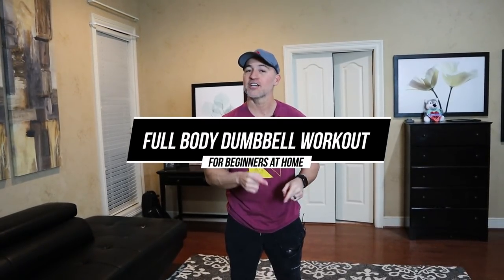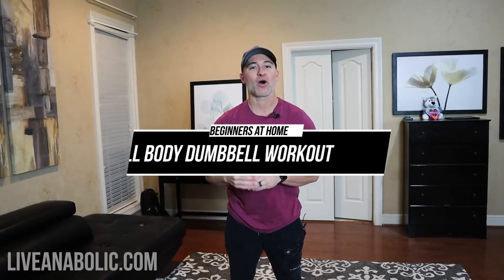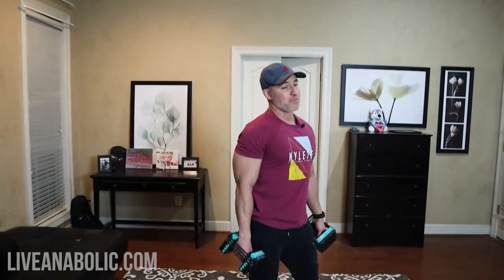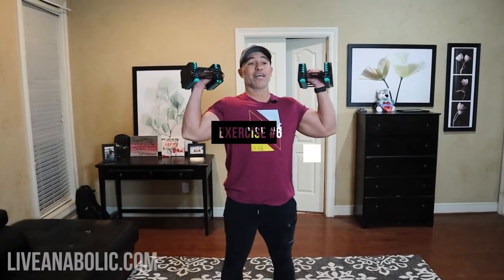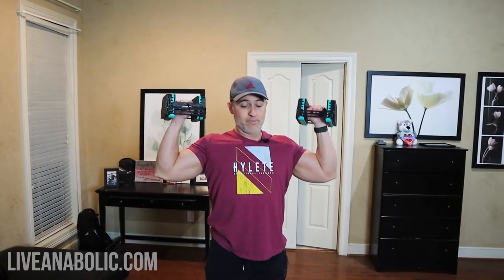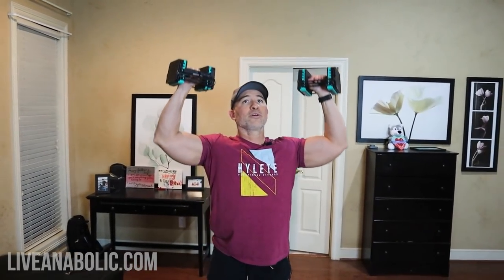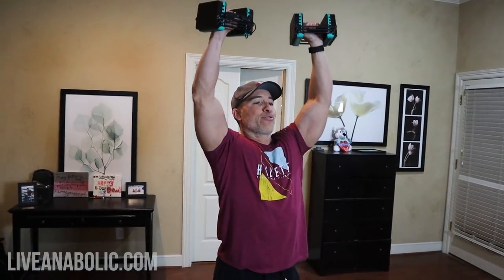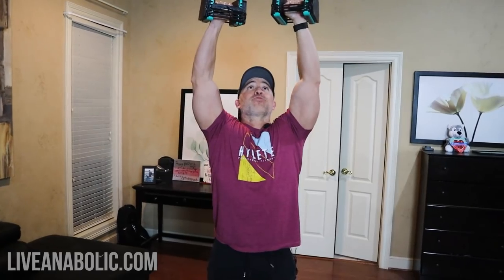Full Body Dumbbell Beginners Workout For Men At Home (DO THIS!)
Hey, are you looking for a good workout that you can do at home to build muscle? Good news, I am going to give you a full body dumbbell beginners workout for men at home, that will take you no time at all, but will help you build muscle. All you need is a set of dumbbells, and you are all set for this workout. This workout is going to be divided into rounds, and I want you to do 10-12 reps of each exercise. If you have really light dumbbells, you can go up to 20 reps for these exercises. At the end of the day, you want to make sure that you are pushing yourself in this workout. Let’s get started with the exercises in this full body dumbbell beginners workout for men at home.

Exercise #1: GOBLET SQUAT. Hold one dumbbell up to your chest with both hands. This exercise helps you get a really good stretch in your hips, which is a great warmup exercise. Focus on keeping the dumbbell close to your chest because as you get fatigued, the dumbbell moves away from your body. Make sure you are utilizing good form by having slow and controlled movements.

Exercise #2: REVERSE LUNGES. I want you to step back in this lunge, instead of stepping forward. Alternate each side after each rep, do not just do one side at a time. Reverse lunges are easier on your knees than doing normal lunges, which is why I recommend reverse lunges.

Exercise #3: ROMANIAN DEADLIFT. Keep the dumbbells close to your body, and hinge at the hips when initiating the movement. Slide the weight down your legs as you lean forward, and make sure to keep your back straight.

Exercise #4: DUMBBELL FLOOR PRESS. Keep the dumbbells out wide in this exercise, and rotate your wrists slightly inward. If you are using heavier dumbbells, you may want to bring your elbows in slightly.

Exercise #5: DUMBBELL BACK ROW. Do the same hip hinge movement as the RDL, keep your chest out, then drive up with your elbows. Squeeze your back at the top of the contraction for a couple seconds before bringing the dumbbells back down.

Exercise #6: OVERHEAD SHOULDER PRESS. You can do this exercise sitting or standing, and you do not need to lock your elbows out at the top of the movement. Explode on the way up, and control the dumbbells on the way down.

Exercise #7: ACROSS BODY BICEP CURLS. Bring the dumbbell across your body, and alternate each side. Do 10-12 reps on each side when it is an alternating exercise.

Exercise #8: DUMBBELL TRICEP KICKBACKS. Hinge at the hips again, keep your elbows in the same position, and drive the dumbbells backwards. Squeeze your triceps at the top of the contraction to get the best results.

This is a great workout to help you build muscle and burn fat at the same time. I want you to do a total of 2-4 rounds of these exercises, with 1-2 minutes between each round. The number of rounds you do depends on your fitness level because all beginners are different.

Alright guys, that wraps up this video tutorial with a full body dumbbell beginners workout for men at home.